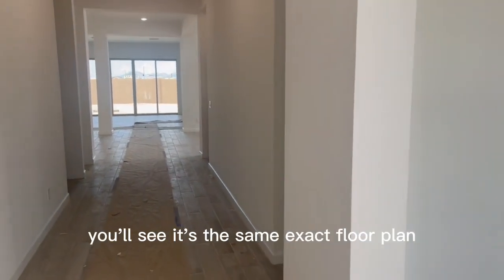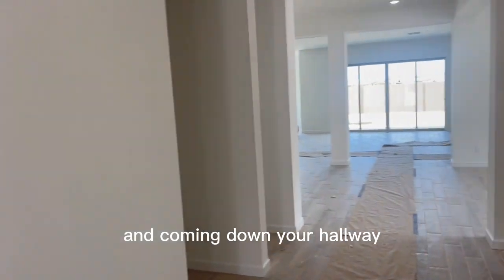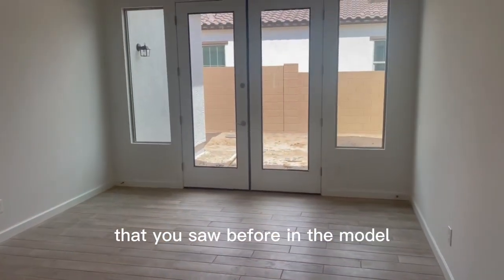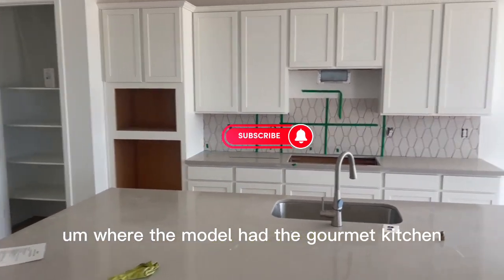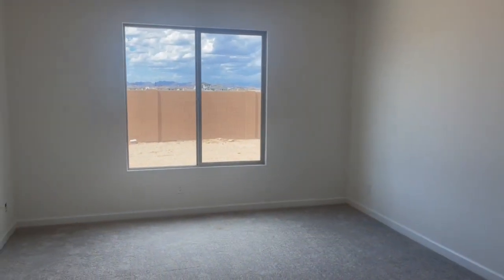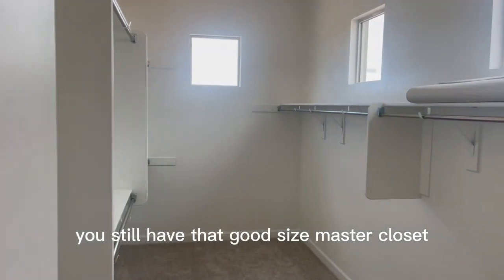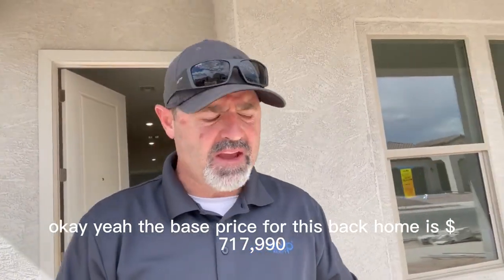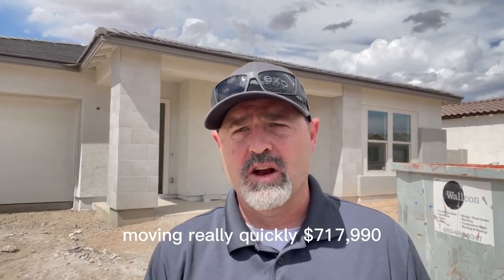New Construction Spec Home in Queen Creek AZ | Madera | Ashton Woods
New Construction Spec Home in Queen Creek AZ in the community of Madera by Ashton Woods Homes.

📌For a list of ACTIVE new build Homes in Queen Creek, be sure to visit us

So you are looking for a new home in Queen Creek, Arizona?  Take a close look at Sultana at Madera by Ashton Woods.  Sultana features 9,750 sq ft lots, the largest collection in the Ashton Woods section of Madera!

The Juniper Floorplan is 3,162 Sq Ft and has 3 bedrooms, 2 and 1/2 bathrooms, a teen room, den, and 3 car tandem garage parking!  The first Juniper Floorplan video I put out was of the model home.  This video here shows you what a spec home looks like that doesn't have $250,000 in upgrades.

Watch this video to see what the Juniper looks like in as the model home rather than a spec

Immerse yourself in the epitome of refined living with the captivating Juniper floor plan at Madera by Ashton Woods. This exquisite layout redefines the essence of home, offering a harmonious blend of comfort and sophistication. Within the embrace of the Juniper plan, discover a realm of flexible living spaces and ingenious design choices that cater to your individual preferences.

Elegance Redefined in the Culinary Haven

The heart of the Juniper plan is a culinary haven that transcends mere functionality. The kitchen emerges as a show-stopper, featuring a substantial kitchen island that takes center stage. This space serves as a testament to the fusion of aesthetics and utility, enabling seamless meal preparations and fostering a gathering hub for loved ones. Elevating the culinary experience, an optional butler's pantry stands as a hallmark of ingenuity, optimizing space while providing effortless access to the formal dining room. Hosting holidays and events becomes an endeavor marked by grace and ease.

A Master Retreat of Grandeur

Indulgence takes center stage in the generously proportioned master bedroom. Picture windows frame picturesque vistas, infusing the space with natural light and serene ambiance. The Juniper plan celebrates personalization with the option of tray ceilings, allowing you to elevate the aesthetic allure of this tranquil sanctuary.

Crafted for Elegance, Designed for You

The Juniper floor plan represents a symphony of elegance, offering a canvas for a life meticulously tailored to your preferences. Its versatile living spaces and innovative choices transcend the ordinary, ushering you into a world where luxury and comfort intertwine seamlessly. Elevate your living experience with the Juniper plan, where each facet radiates sophistication and exclusivity. Welcome home to Madera by Ashton Woods, where opulence finds its true expression.

To see a list my new construction playlist, check out this

To see a live report on the latest market stats we are keeping an eye

🤔Thinking of moving to Arizona? Let us help!

Needing to SELL a home ANYWHERE in Arizona?

If this is your first time to this channel, and you want to know everything about eating, sleeping, working, playing, the good, and the bad of living in Arizona, then subscribe▶ and tap the bell🛎 for notifications so you can be the first to know about the current market in Arizona.😁

We get calls and emails everyday from people just like you, looking for help on making their move to Arizona and we absolutely love it.😍 Whether you are moving in 6 days or 6 months, give us a call☎, shoot us a text📝, or send us an email📨 so we can help you make a smooth move to Arizona.

🏠 REAL ESTATE AGENTS! 📈 WE ARE EXPANDING!